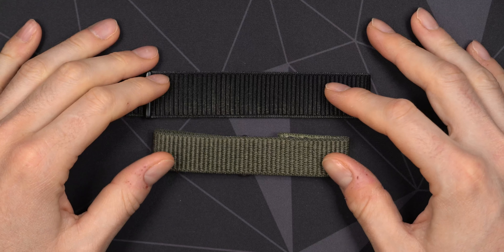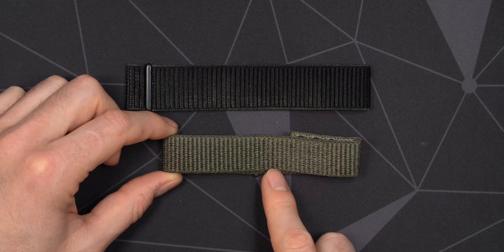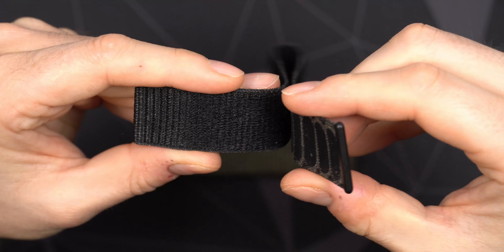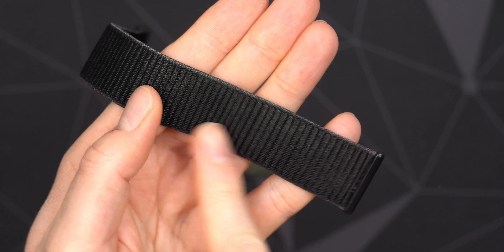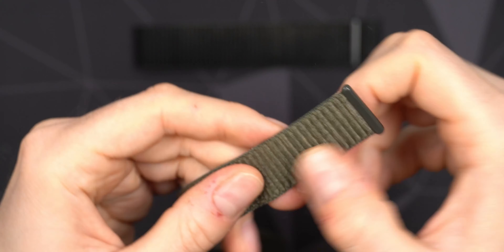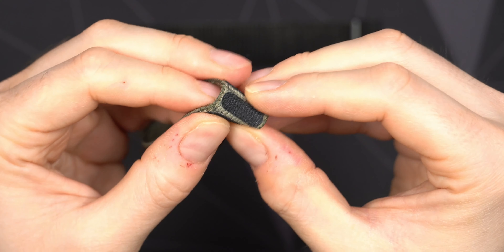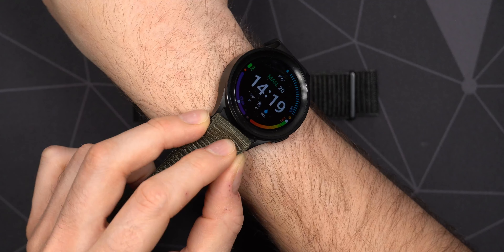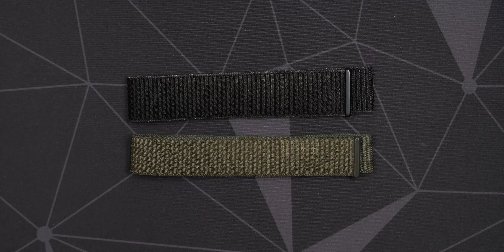Yooside Nylon Loop Band After 1+ Year Review